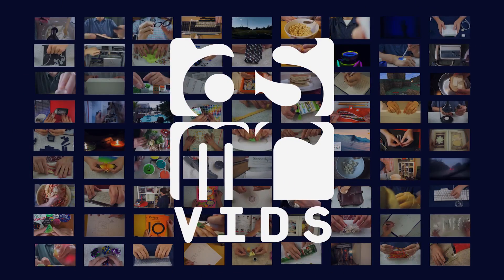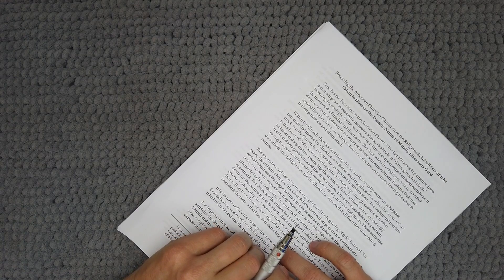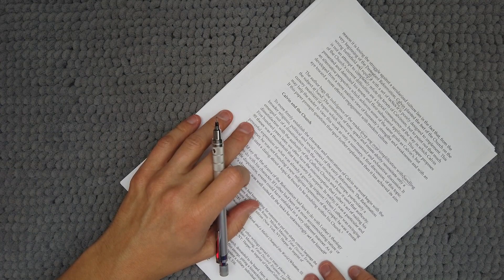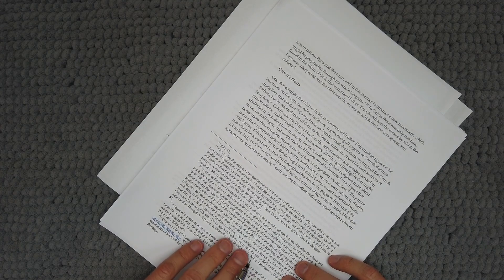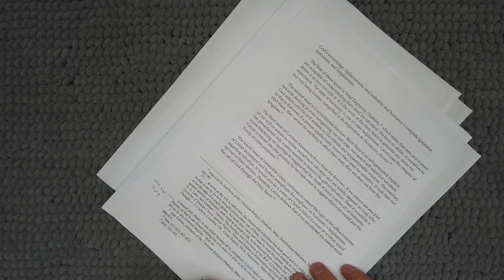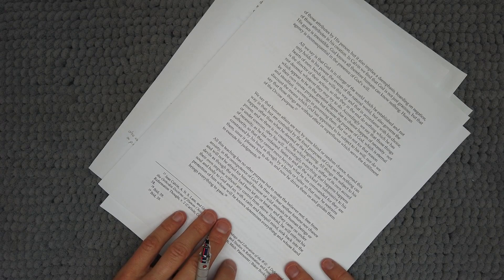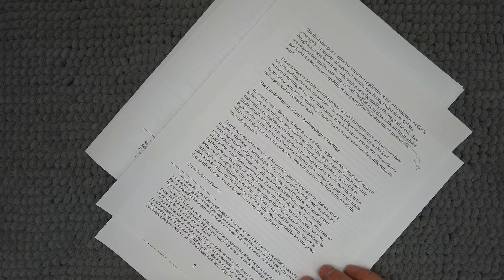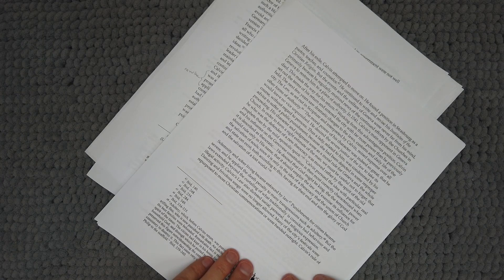Proofreading My Thesis - Part 1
This is the first part of reading and correcting a draft of my thesis. This video covers the Introduction, Calvin and the Church, Calvin's Goals, Calvin's Methods, and The Ramifications of Calvin's Anthropological Theology.